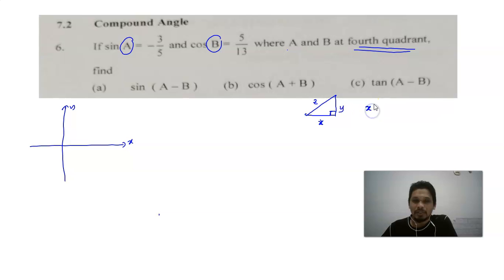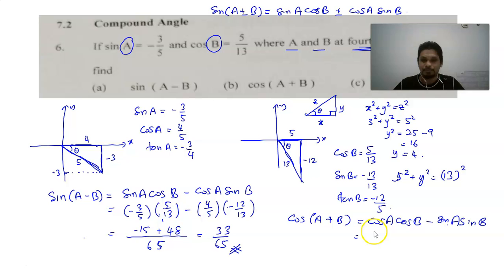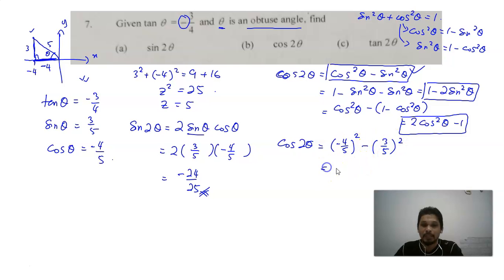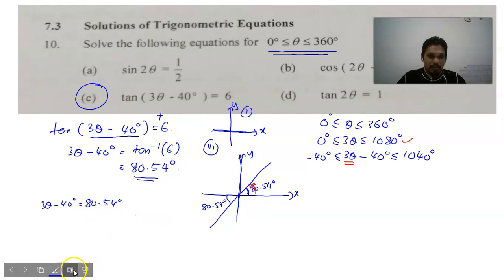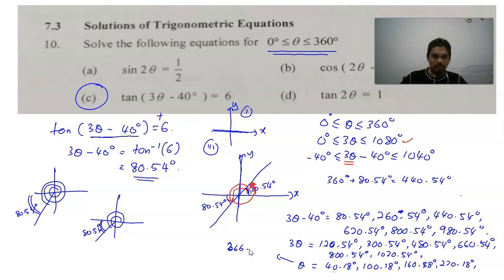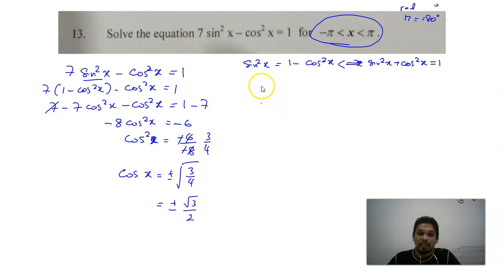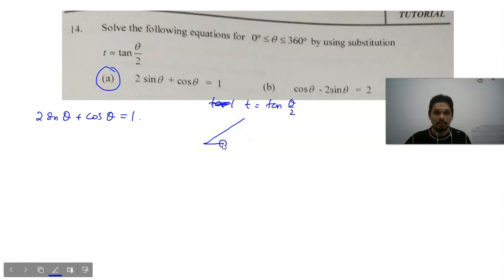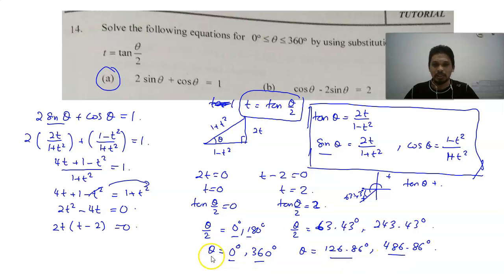SM015 Tutorial Topic 7 Compund Angle and Solution Of trigo Functions